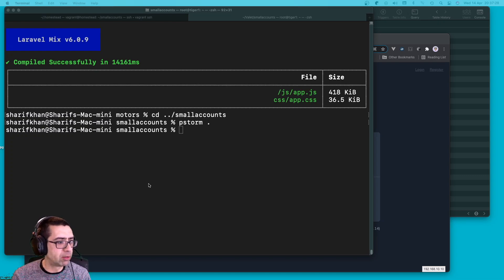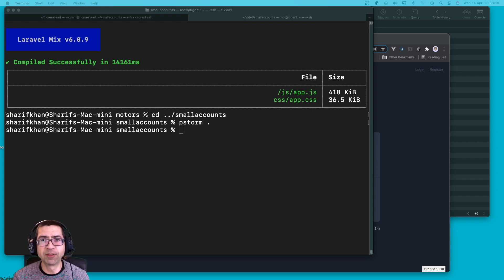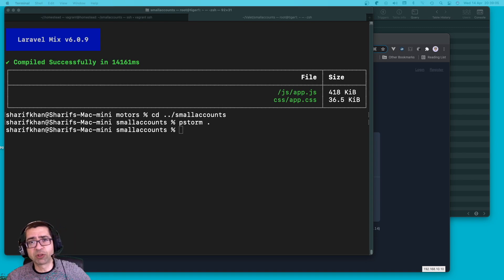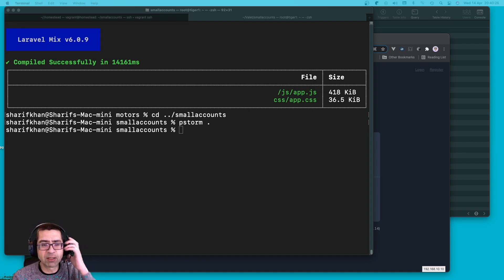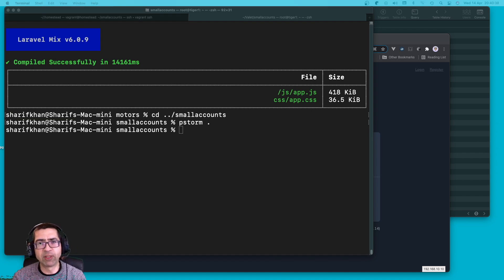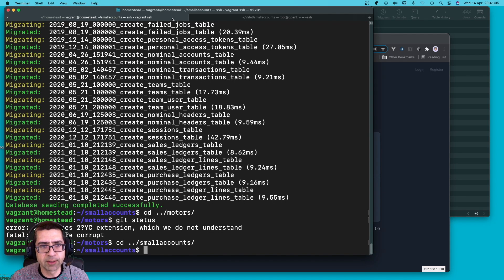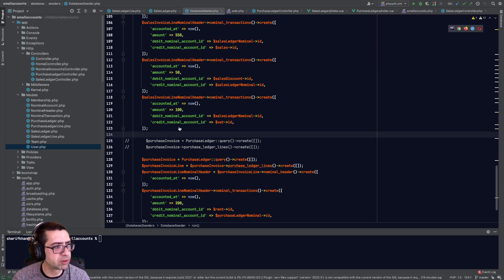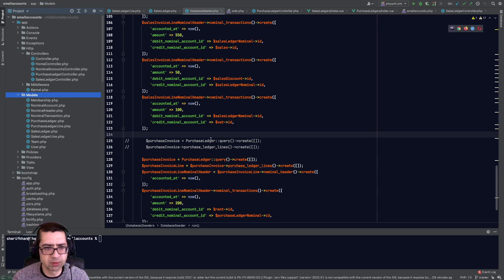SmallAccounts 11: Starting with Stock Control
Let's discuss stock control and create the basic table needed to get started